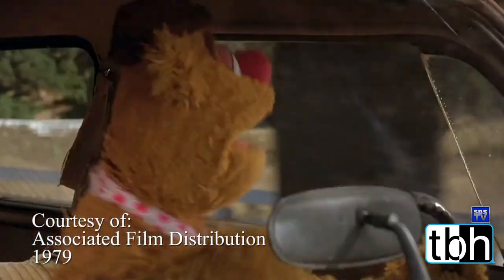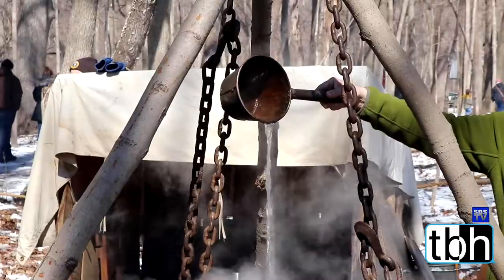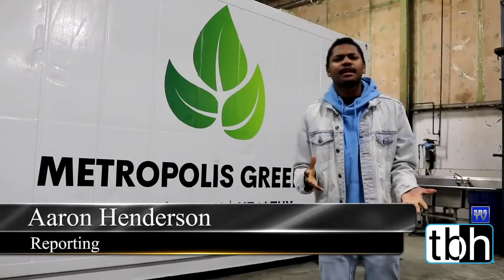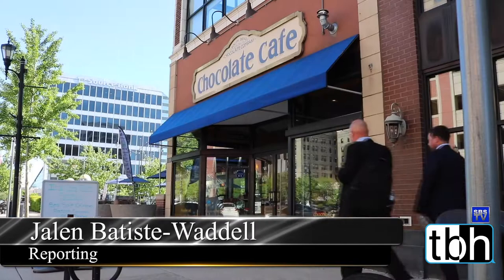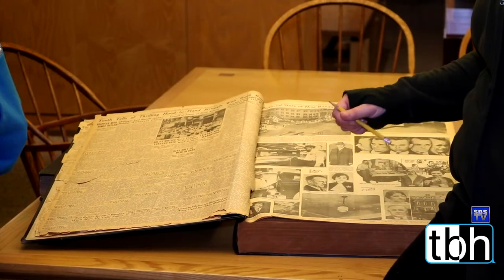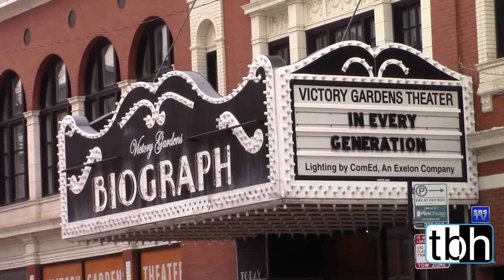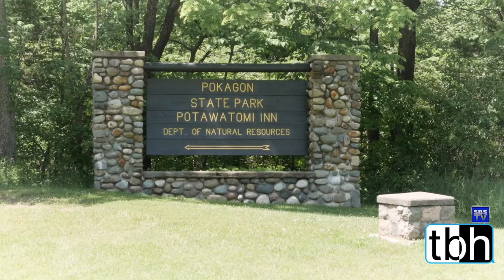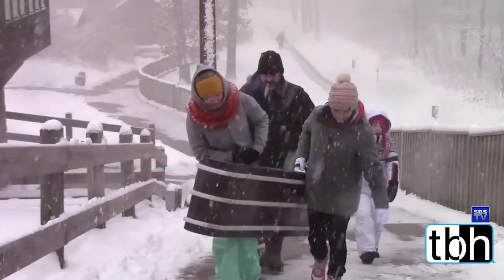TBH 1 Season 2022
Join the TBH Team from South Bend Community Schools as they kick off Season 3 with a look at travel including Muppets, IndianaDunesNationalPark, PokagonStatePark, Potawatomizoo, Southbendchocolate and epicartadventures.